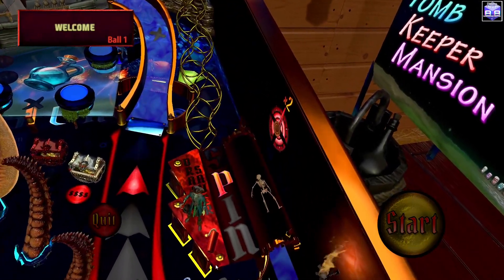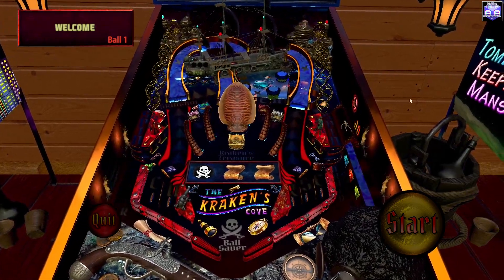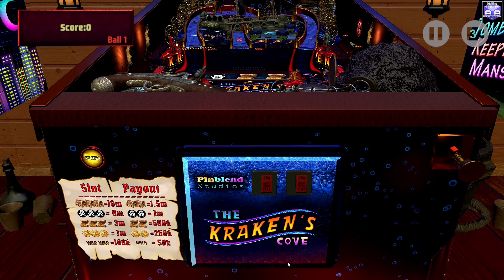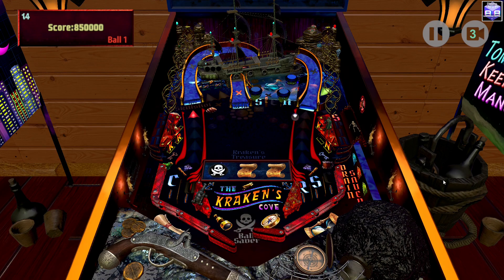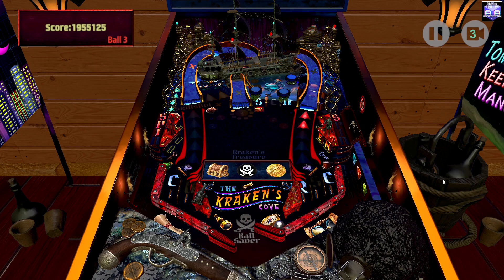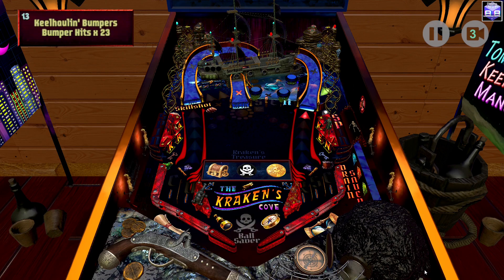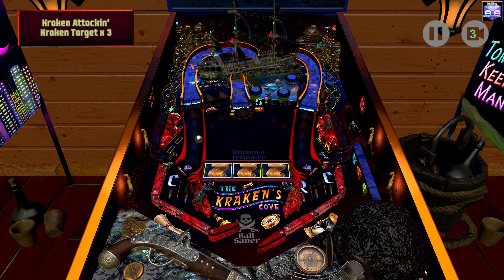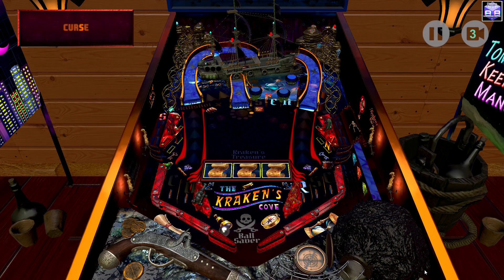Slot Shots Pinball Ultimate Edition - The Kraken's Cove | Gameplay & Commentary (PC)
In this video, I am playing The Kraken's Cove table on Slot Shots Pinball Ultimate Edition. One of the coolest aspects of Slot Shots Pinball tables is when you can have a spin at the slots. Some of the payouts are quite big and can really add a boost to your overall score. I was able to get 3 scrolls in a row for 3M and that alone helped me surpass my previous score during my leaderboard hi-score run!